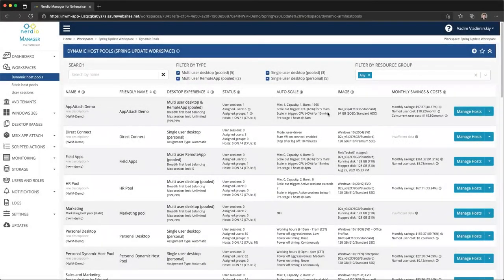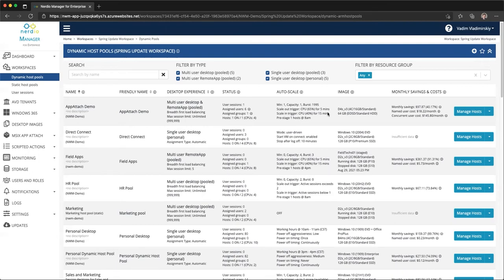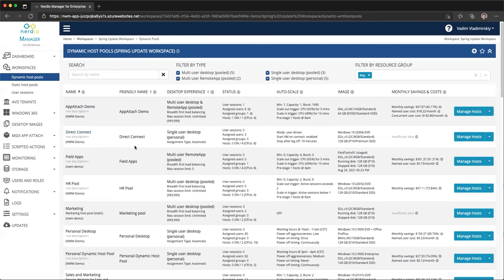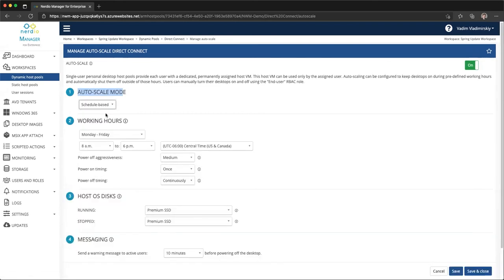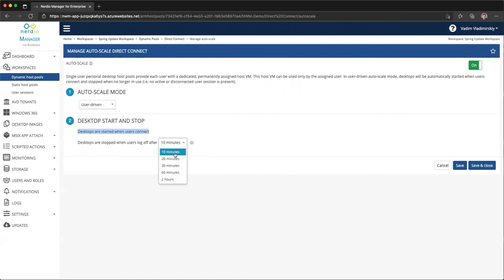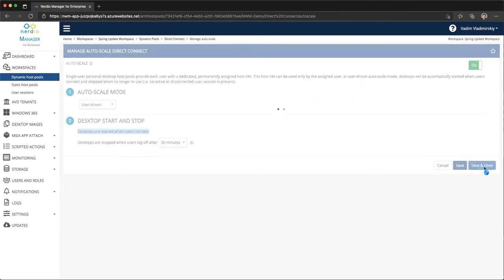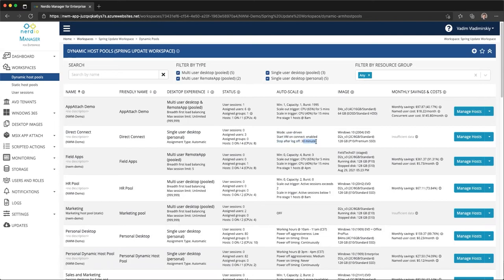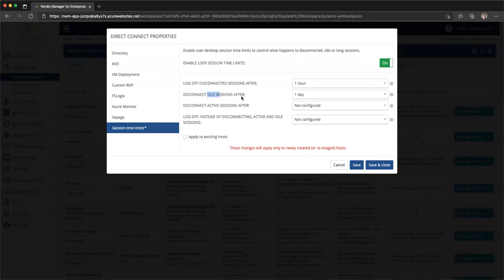User Driven Auto Scale Mode for Personal Host Pools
Personal host pools sit idle most of the day when session hosts stay powered on regardless of whether anyone is actually logged in.

This AVD Demo of the Day introduces User Driven Auto Scale Mode for personal host pools, a new option in Nerdio Manager for Enterprise 3.1 and newer. We cover how this mode ties a personal session host's power state to the individual user's own activity, rather than a shared schedule across the pool, so hosts start and stop based on when that specific user needs them.

Nerdio Manager is for enterprise organizations and IT professionals who need to deploy, manage, and optimize large amounts of Azure Virtual Desktop (AVD) or Windows 365 environments.

Find Nerdio Manager for Enterprise in the Azure Marketplace and get your first 30 days free Learn more about Nerdio Manager for Enterprise

0:00 The problem with static schedules on personal host pools
1:15 What User Driven Auto Scale Mode changes
2:45 Turning on User Driven Auto Scale Mode for a personal host pool
4:00 Recap: matching host power state to user activity